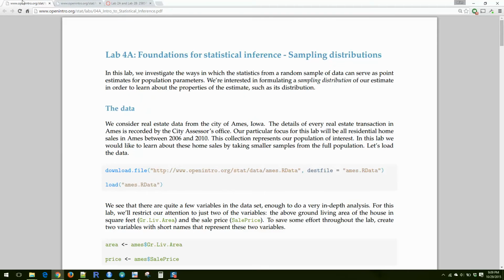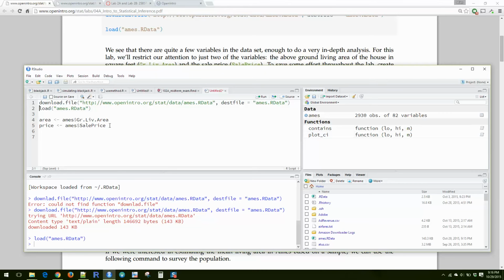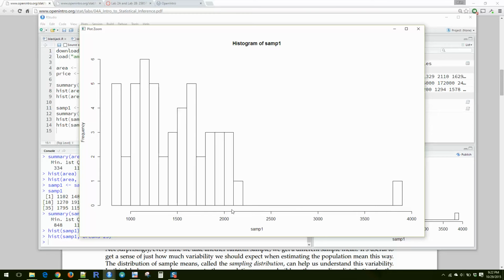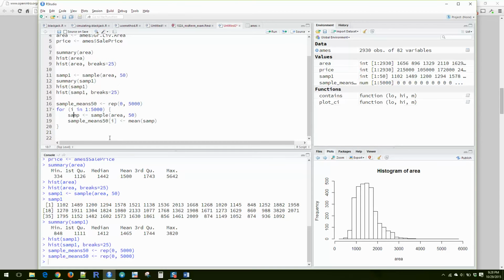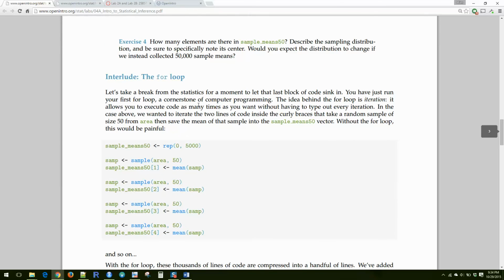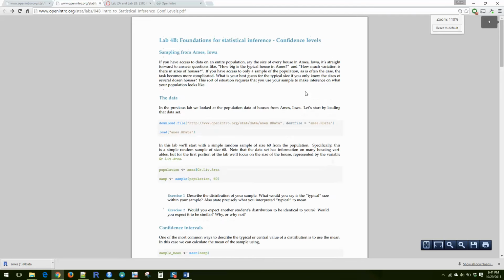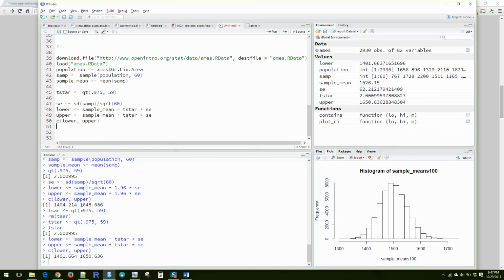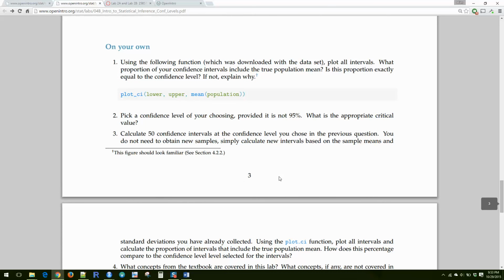Stats XL13 Lecture October 29, 2015